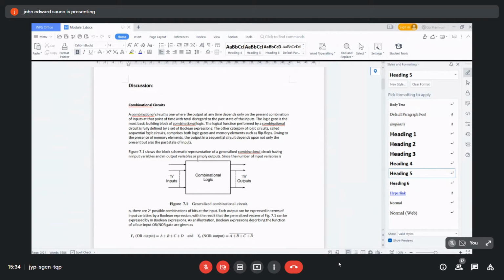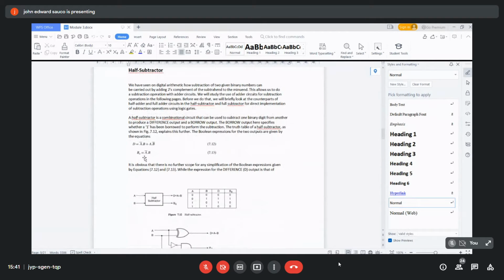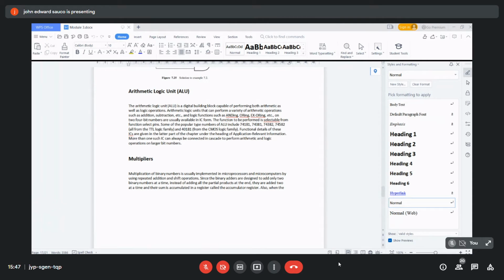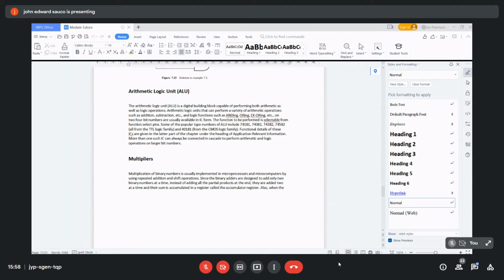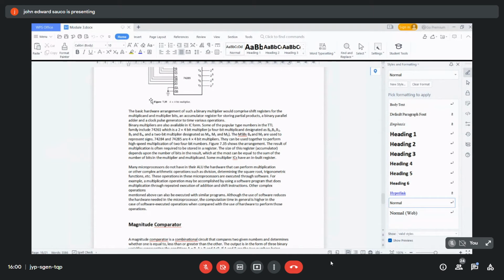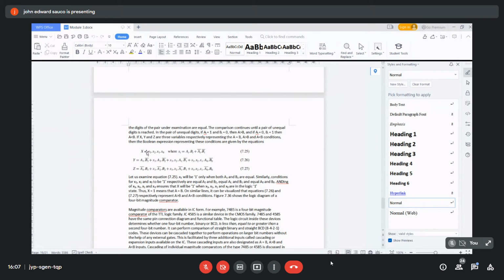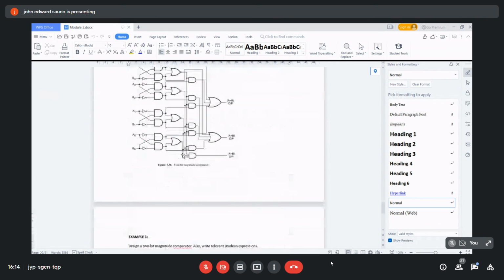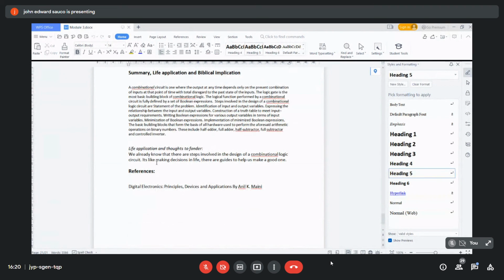MICRO : Module 3 ulit (March 21)